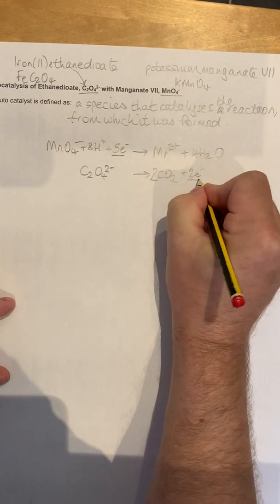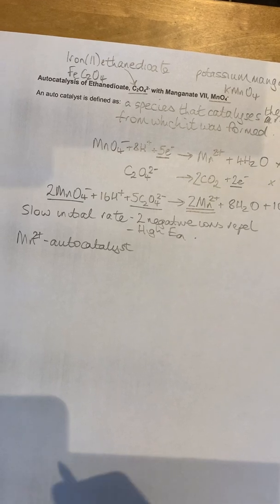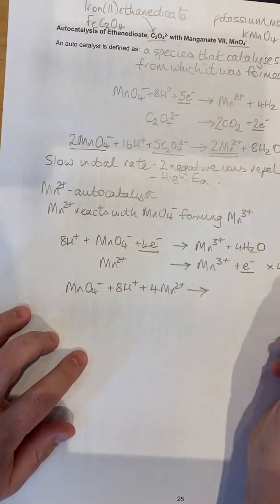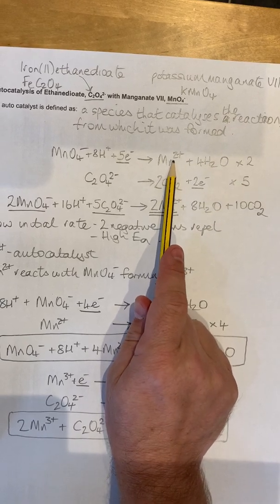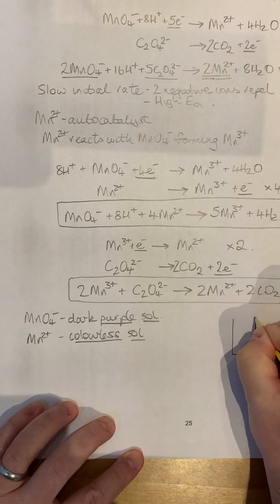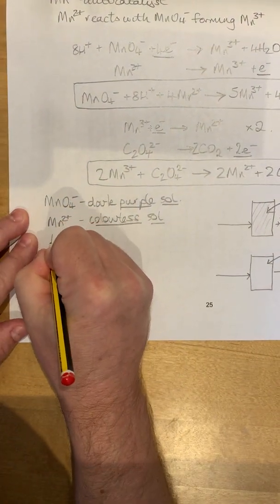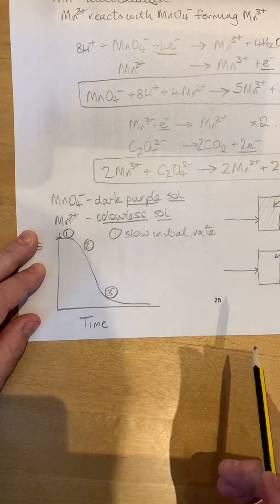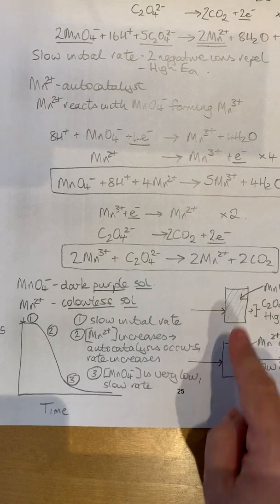P25- Homogenous catalyst part 2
Autocatalysis in the reaction between ethanedioate and manganate(VII) ions